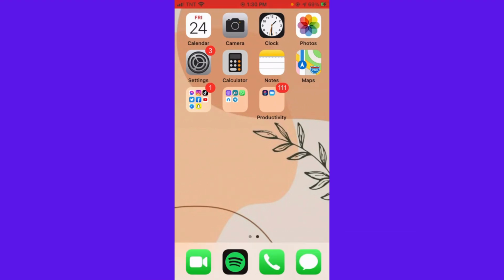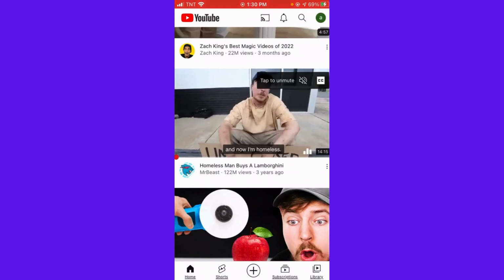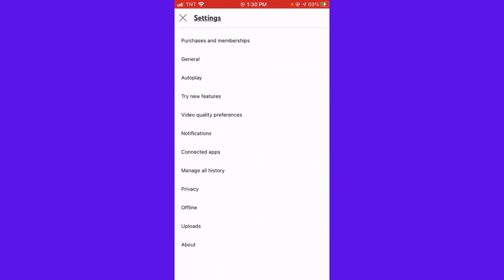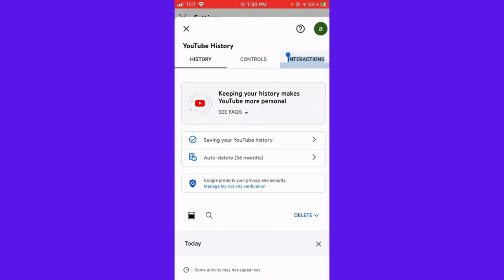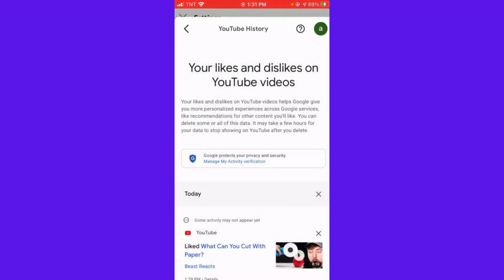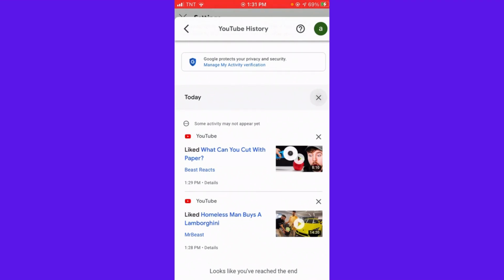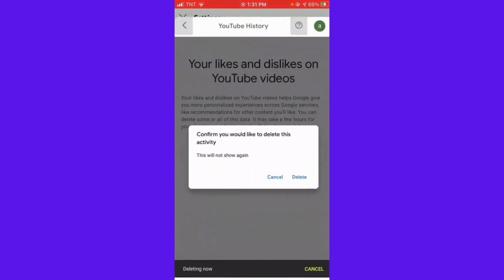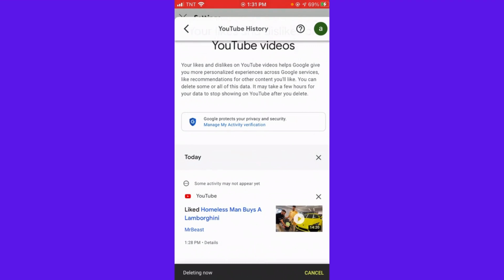How To Delete All Liked Videos On Youtube Mobile (Android & iOS)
How To Delete All Liked Videos On Youtube Mobile (Android & iOS). Easy to follow tutorial on deleting your liked videos on the YouTube app for iOS & Android. Do you want to delete all or some of your liked videos on YouTube and aren’t sure how to do it on mobile? Learn how to do it now!

Steps on how to delete all liked videos on youtube mobile:

- Open up the youtube app on your phone.

- Tap on your user icon in the top right corner of the homepage.

- Then select ‘settings’ from the menu that appears.

- In settings, select ‘history & privacy’.

- In the history and privacy settings tap on ‘manage all activity’.

- On the next page, scroll down to where it says ‘search your activity’ and tap on the three vertical dots button to the right of it.

- Select ‘other google activity’ from the options that appear.

- Then scroll down the page to ‘youtube likes and dislikes’ and tap on ‘view likes and dislikes’.

- Here you can tap the ‘x’ to the right of a video if you just want to delete the like on that specific video.

- Or you can tap the ‘x’ to the right of a day to delete all liked videos from that day.

- To delete all of your likes and dislikes tap on the three horizontal lines button in the top left corner.

- Then tap ‘delete all’ from the menu that appears.

- Tap ‘delete’ on the popup.

- All of your youtube likes and dislikes have now been deleted. 💭 Have a question about this tutorial?